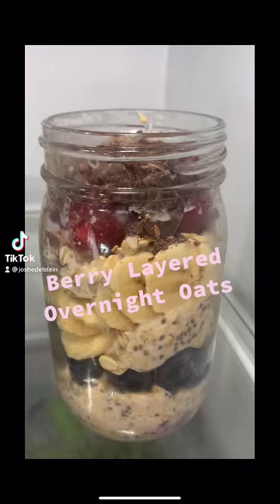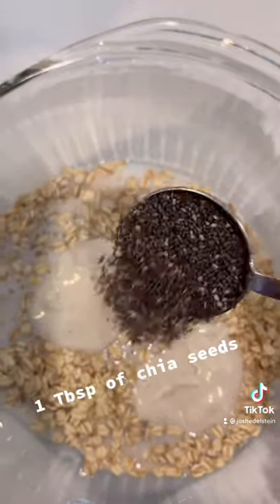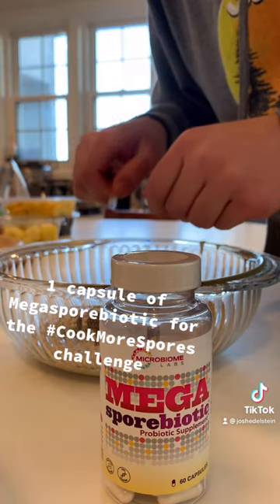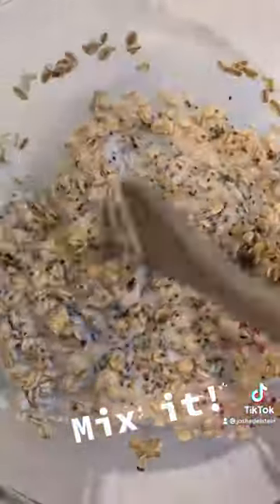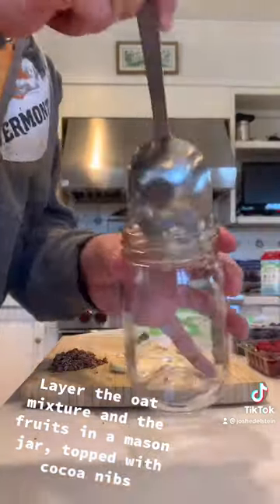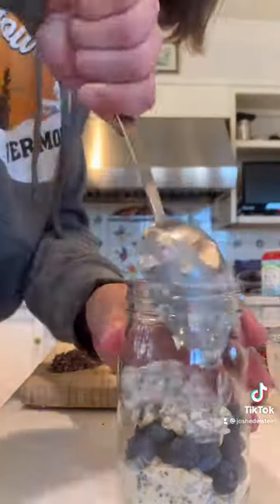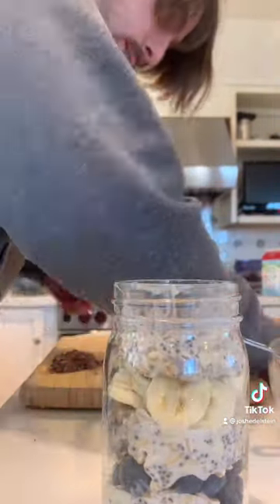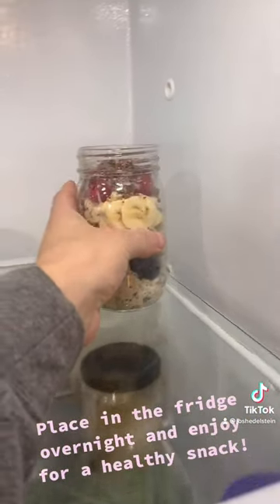Good for Your Gut -- Berry Layered Overnight Oats With Probiotics!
Looking for creative ways to incorporate healthy probiotics into your and your family's diet without taking capsules?

Here is a recipe video created by my nutrition intern Josh for Berry Layered Overnight Oats, a microbiome-friendly recipe. In this recipe, which part of  the CookMoreSpores challenge, he added two capsules of MegaSporeBiotic.

You can add MegaSporeBiotic  probiotic to any cold recipe. (And by the way, the spores are also heat stable up to 450 degrees F so you want to use them in cooked recipes!)

The spores in MegaSporeBiotic have a resilient outer coat of armor that is resistant to extreme heat, acidity, radiation, and chemicals. The spore form ensures that spore-based probiotics effectively colonize the gut to maintain total-body health in countless ways. MegaSporeBiotic can help your body:

Support healthy immune balance and function
Maintain strong adhesion and colonization in the gut
Support a healthier gut lining
Support increased microbial diversity
Maintain a healthy balance of desirable and undesirable microbes
Support optimal digestion and absorption
Provide support for proper bowel function, gut motility, and transit time

This 1 minute cooking video will show you just how easy it is to make a delicious overnight oats recipe that supports a healthy and diverse gut microbiome! Great gut health and great breakfast...great way to start your day!

Basic Ingredients:

1/2 c Old Fashioned Oats

1/2 c Almond or other plant milk

1/4 c Vanilla Yogurt (milk or plant based)

1 Tbsp Chia Seeds

Fruit - 1/2 c sliced bananas, plus other fruit to layer like blueberries, raspberries, peaches

by Janet Zarowitz, MS, RD, CDN, Integrative and Functional Nutritionist